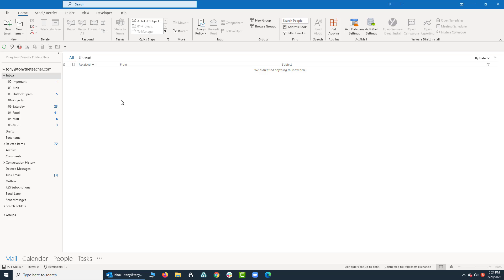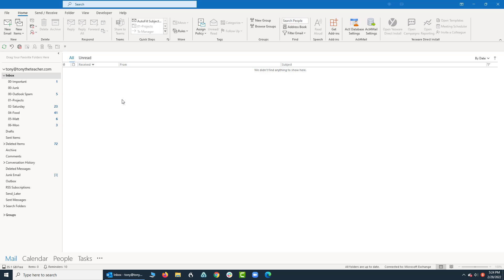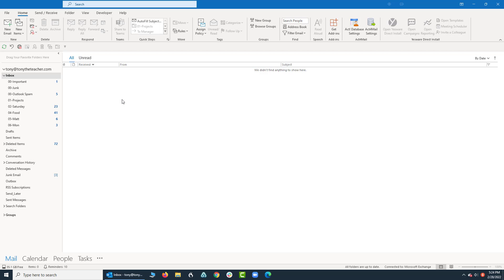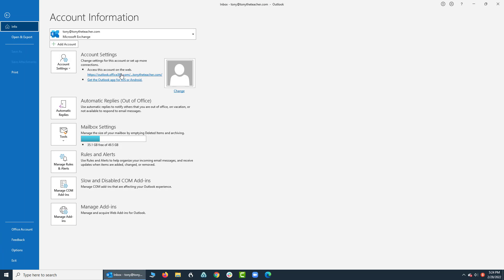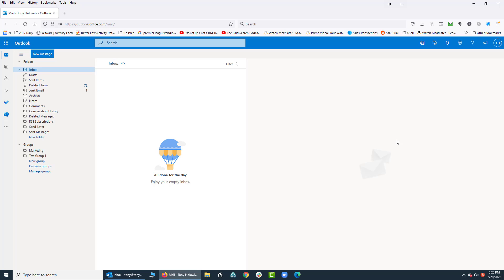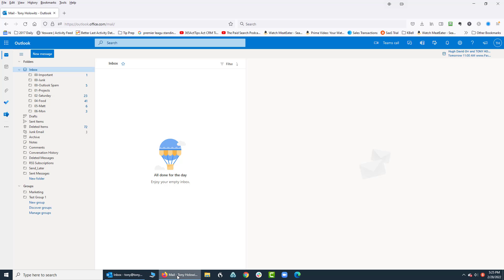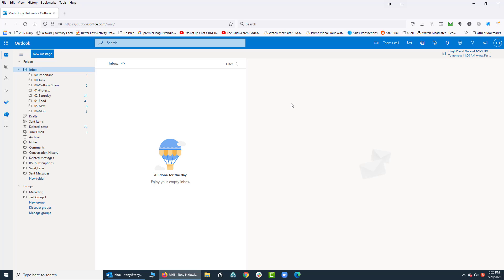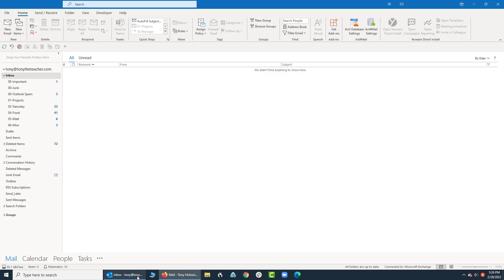How to Access Your Microsoft Outlook Email via the Web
In this tutorial I show you how I can check my email on the web-based version of Microsoft Outlook as well as the desktop version of Microsoft Outlook.

Tony Holowitz introduces the concept of accessing Microsoft Outlook through the web, leveraging the Microsoft 365 suite. The emphasis is on the convenience of Microsoft Exchange, though it's noted that the term isn't as prevalent as it used to be. Tony explains that the major advantage of this setup is the ability to access email consistently across multiple devices.

He demonstrates the process by opening the web version of Outlook, showing how it replicates the desktop application's interface. This means all folders and organizational structures he uses on his desktop are mirrored online, maintaining a seamless transition between devices. Tony points out some minor differences between the web and desktop versions but assures that both offer full functionality for managing emails effectively.

Additionally, Tony mentions other access points like Office.com for checking emails, emphasizing the flexibility and extensive capabilities provided by Microsoft 365, particularly for email management. He encourages adopting Microsoft 365 if one hasn't already, highlighting its benefits for users who need reliable email access on the go.

The video ends with Tony reiterating the value of having multiple options to access one's email, catering to those who travel or need alternative access points, and concludes with a friendly farewell.

**Key Points:**
- **Microsoft 365 Integration:** Users benefit from Microsoft 365's seamless integration, enabling access to email via Microsoft Exchange across multiple devices.
- **Web and Desktop Synchronization:** The web version of Outlook mirrors the desktop version, ensuring users have the same organizational setup and access to all features online.
- **Accessibility:** Outlook can be accessed not only through its application but also via Office.com, providing flexibility for users on different devices or when traveling.
- **Recommendation:** Tony recommends adopting Microsoft 365 for its robust email management capabilities and its convenience for frequent travelers or those needing multiple access points.
- **User-Friendly Approach:** Tony presents the information in an accessible manner, emphasizing practical advice and user options to optimize their email experience.